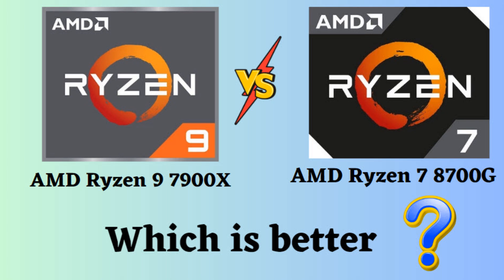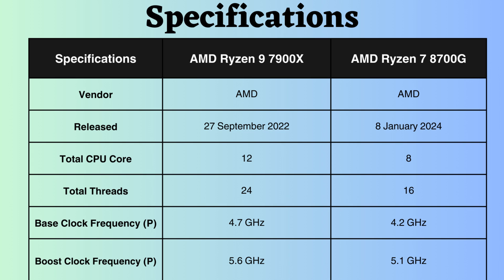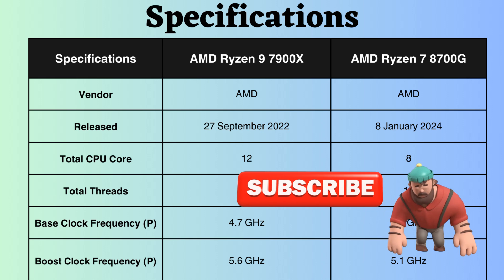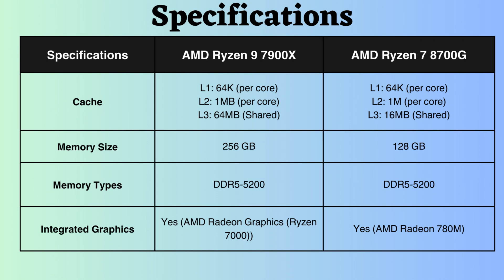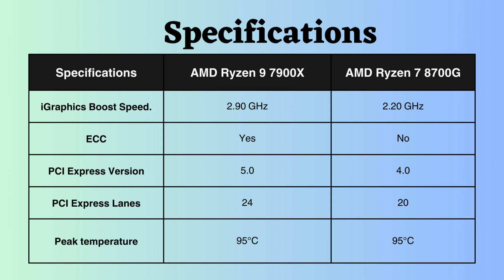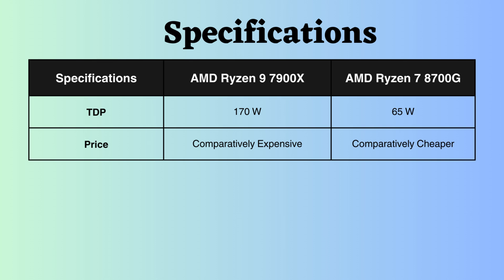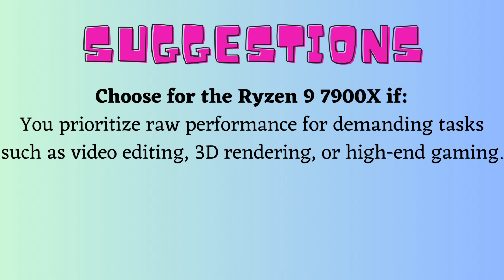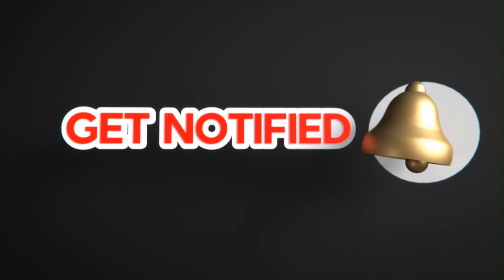AMD Ryzen 9 7900X vs Ryzen 7 8700G Benchmarks & Performance Comparison (2024 Guide)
Are you split between the AMD Ryzen 9 7900X and the Ryzen 7 8700G? Look no further! In this extensive comparison video, we look at the benchmarks and performance indicators for these two powerful CPUs.

Here I will discussion specifications like Cores and Threads, base and boost clock frequency, integrated graphics and its frequency supports, ECC supports ,Memory supports, TDP , PCI versions and lanes, Peak Temperature supports, Price and benchmark etc.